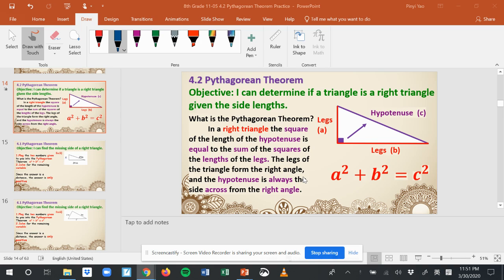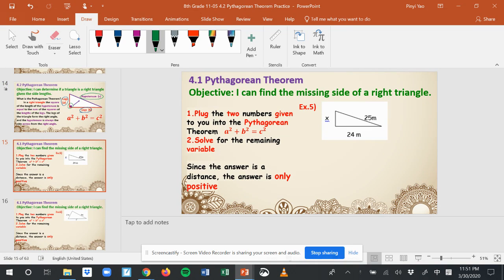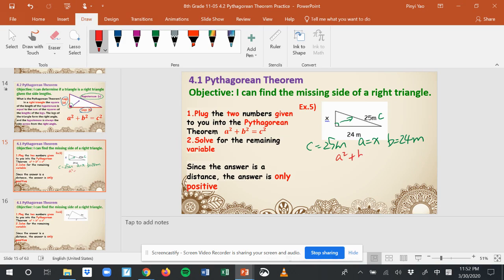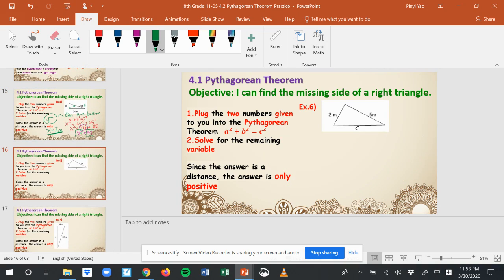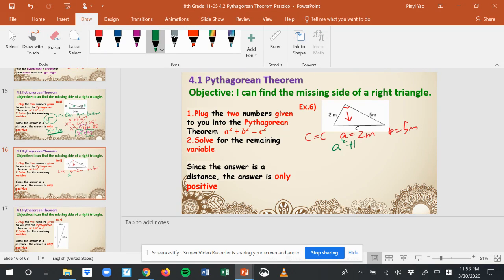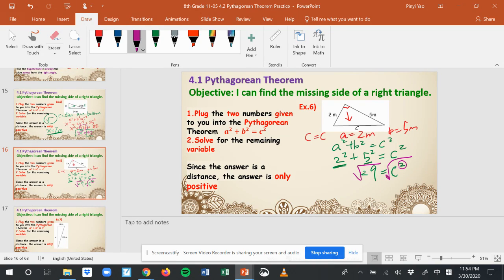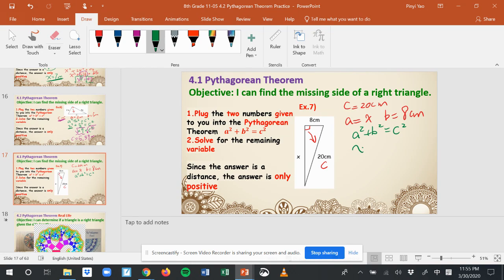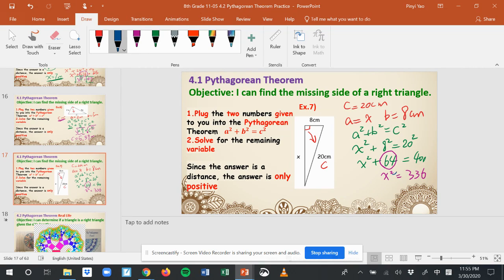4.2 Find a missing side - PT Review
How to find a missing side in a right triangle using Pythagorean Theorem